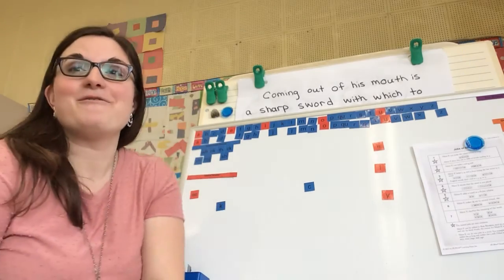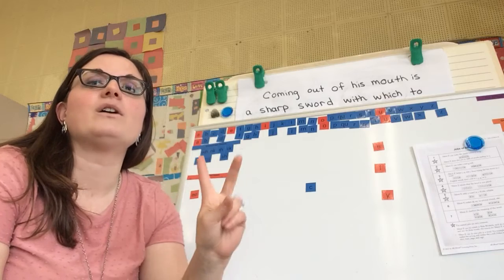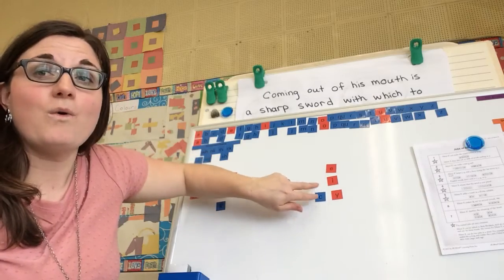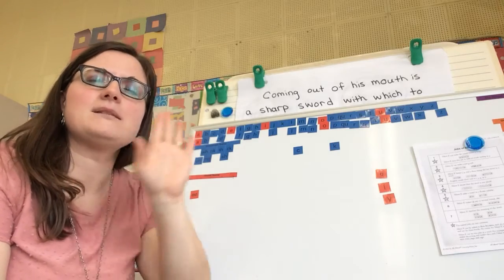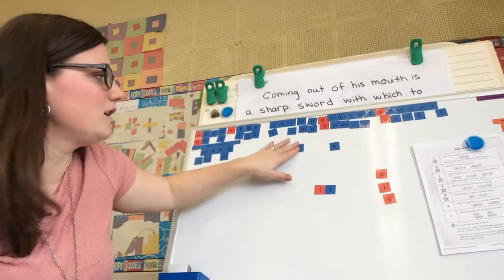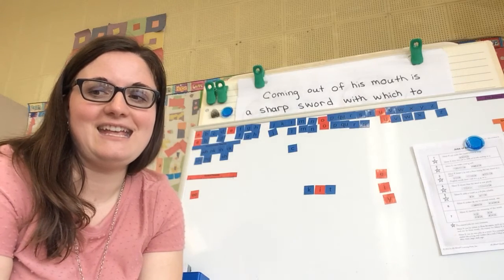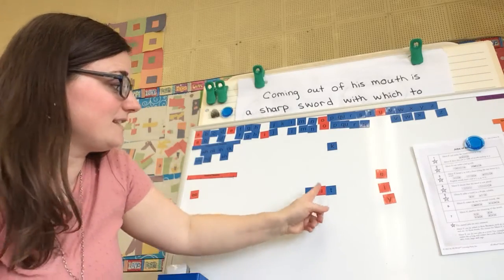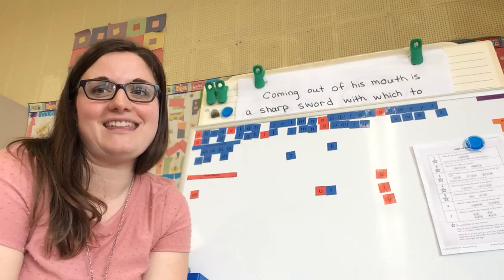Grade 2 Spelling lesson 1